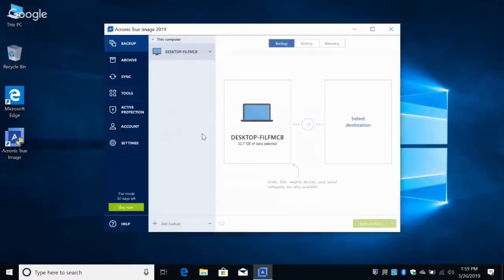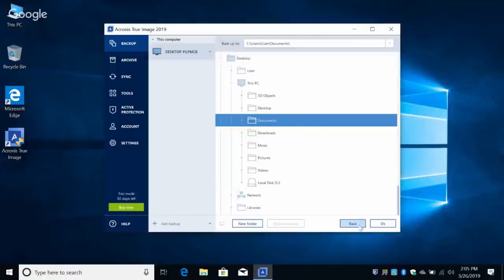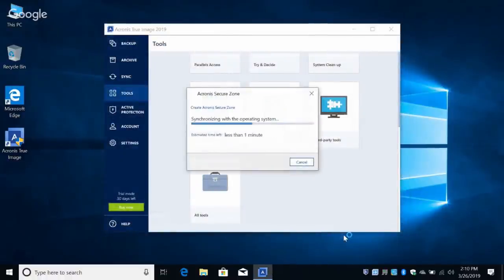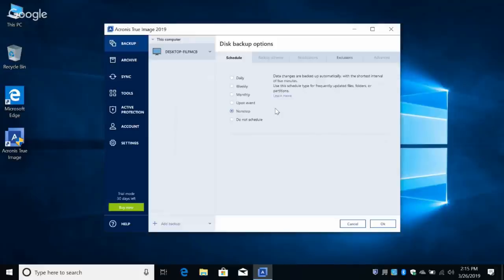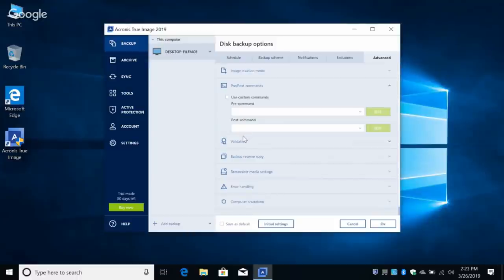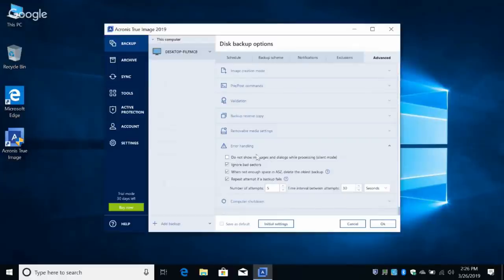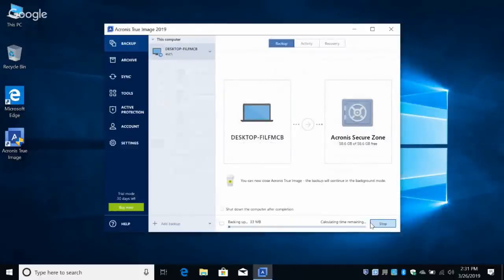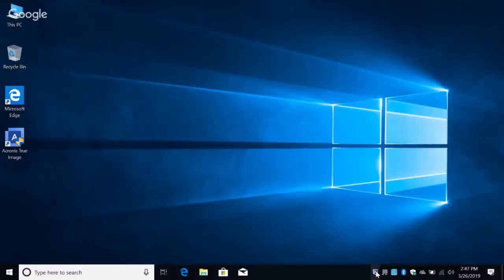How to backup your computer using Acronis True Image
Buy legit Windows keys on vip-cdkdeals here!

Windows 10 Pro OEM GLOBAL CD-KEY

Windows 10 Pro OEM CD-KEY GLOBAL (2 PC)

Windows 11 Pro OEM GLOBAL CD-KEY

Office 2021 Professional Plus CD Key Global

Office 2019 Professional Plus CD Key Global

Office 2016 Professional Plus CD Key Global

Windows 10 PRO OEM + Office 2019 Professional Plus CD Keys Pack

Windows 10 PRO OEM + Office 2016 Professional Plus CD Keys Pack

Everything you see in my videos is available for purchase via Amazon: